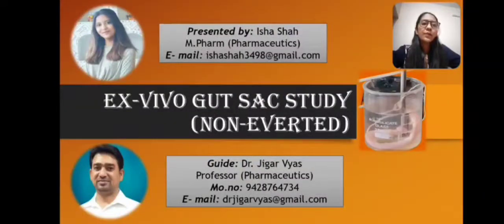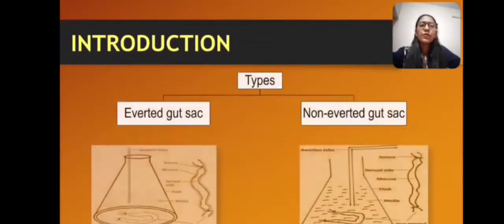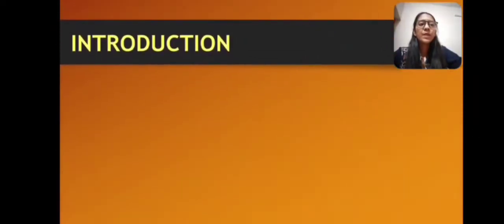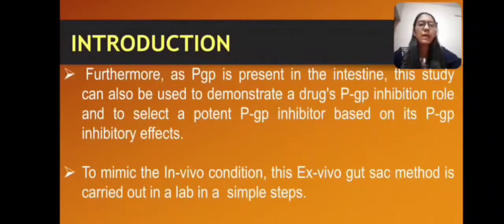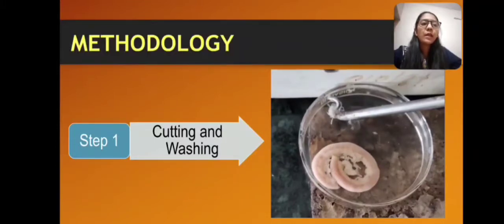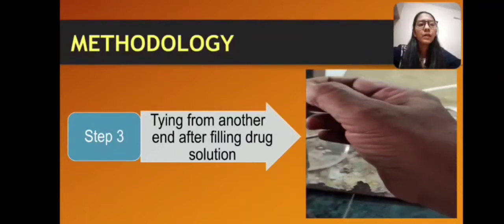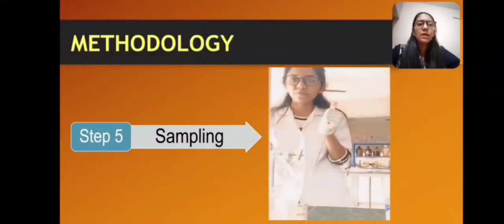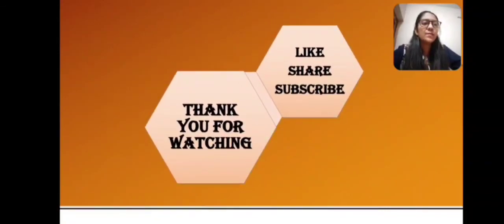A practical guide for ex- vivo sac study(non everted)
This video covers a discussion about the ex-vivo sac study using chicken ilium. We have performed lots of practicals and sharing the knowledge which we have gained during the study.

All the students who are involved in research on bioavailability enhancement must watch this video.